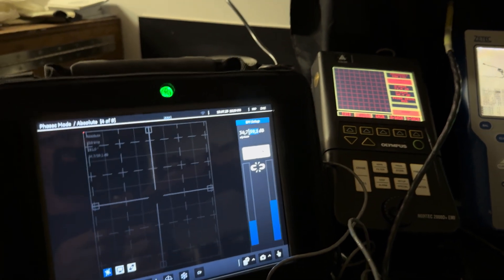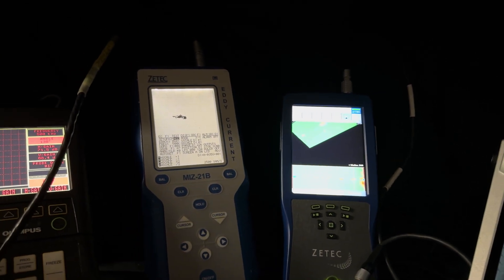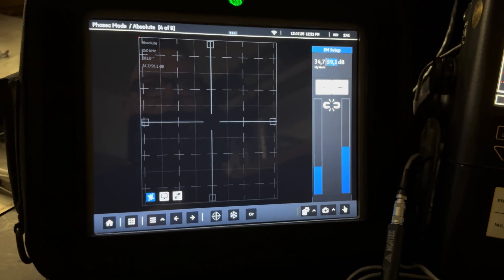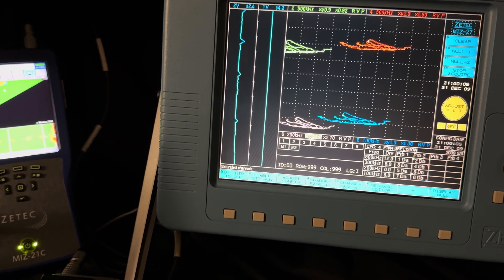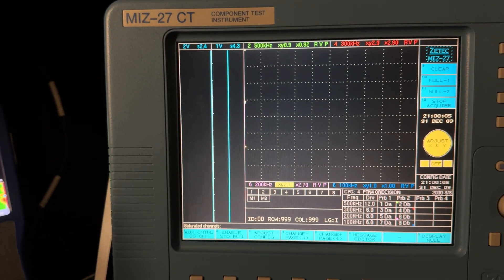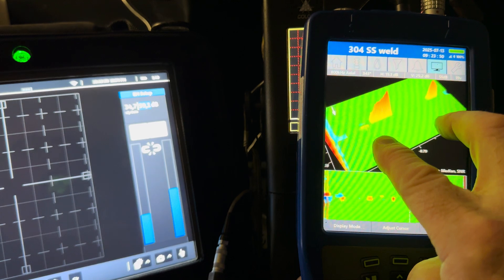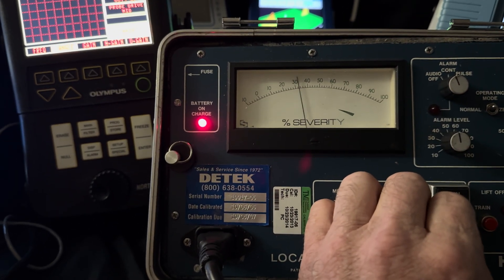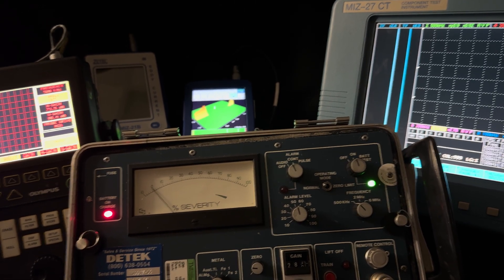Sunday Funday with a variety of Eddy Current Testers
Welcome to Sunday Funday with a variety of Eddy Current Testers
Join us this Sunday Funday for a hands-on experience with a wide variety of Eddy Current Testers! From high-frequency surface inspections to advanced subsurface flaw detection, explore cutting-edge equipment and techniques used across industries. Perfect for NDT professionals, students, and tech enthusiasts looking to enhance their knowledge and skills in Eddy Current Testing.